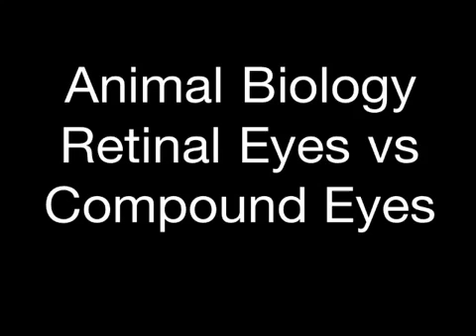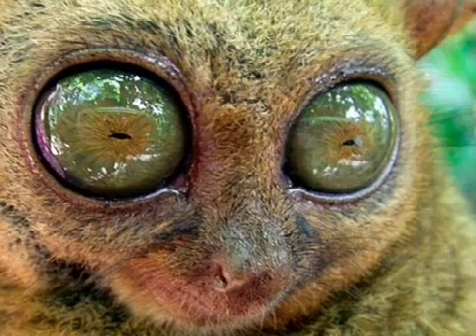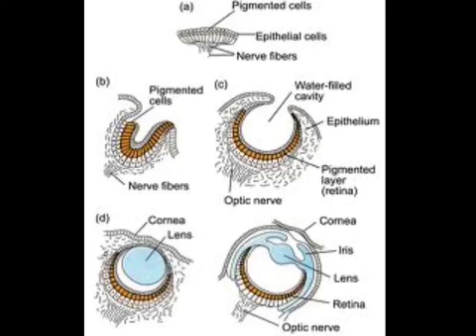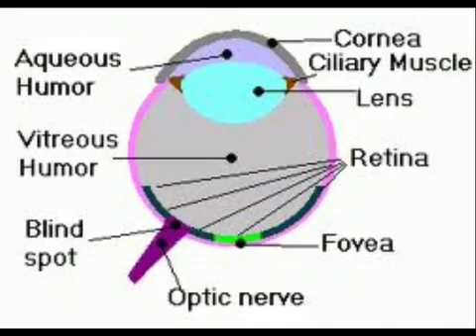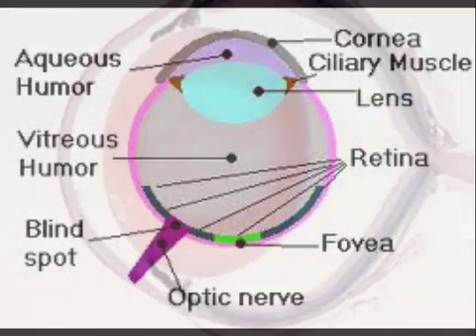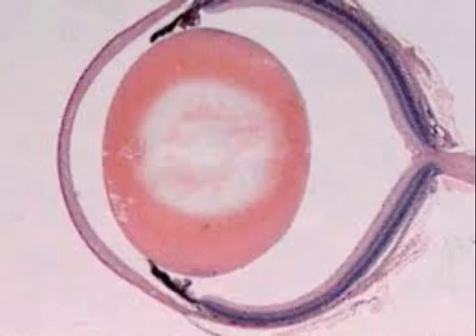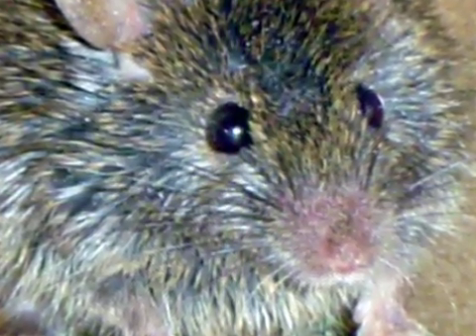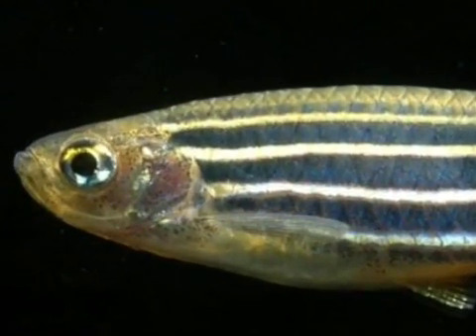Retinal Eyes vs Compound Eyes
Eye development Team
Final Draft for animal biology project.